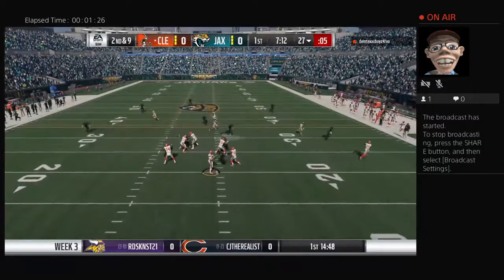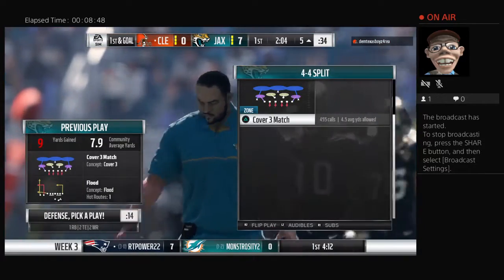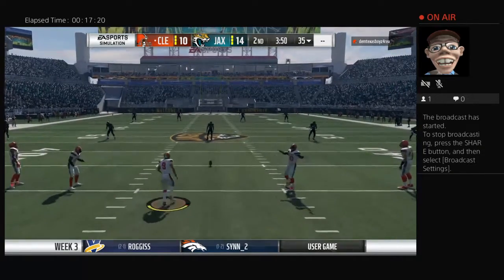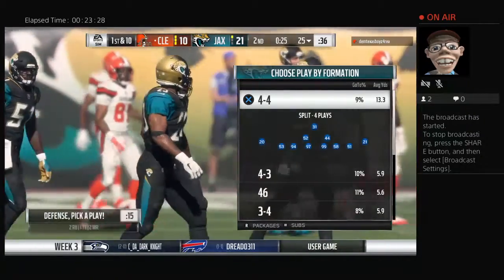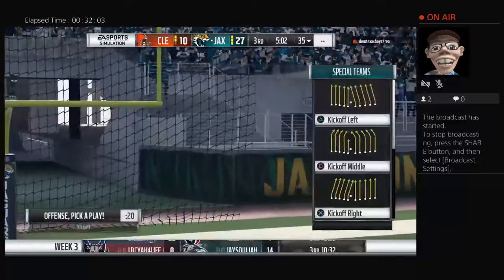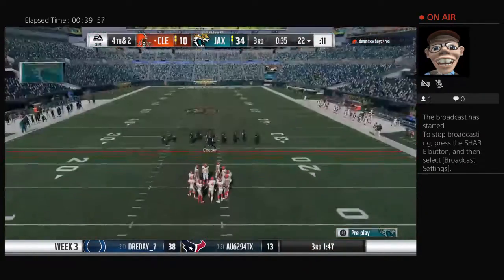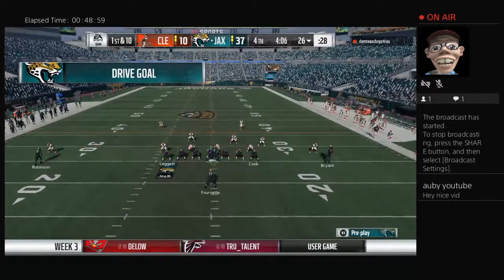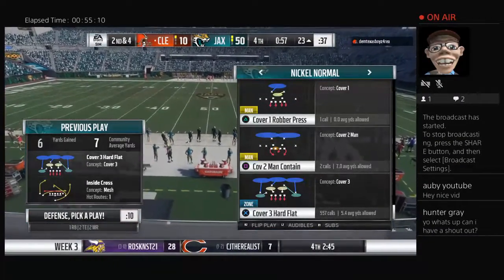offlion09's Live PS4 Broadcast